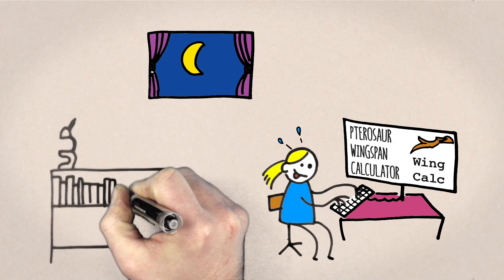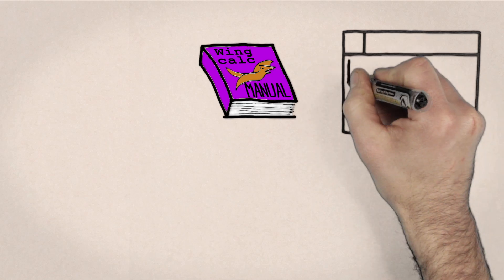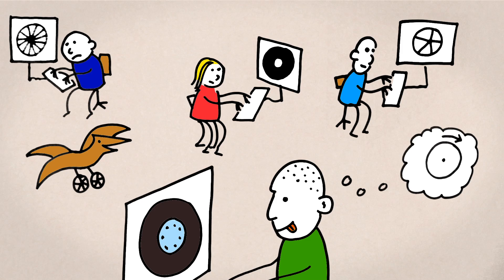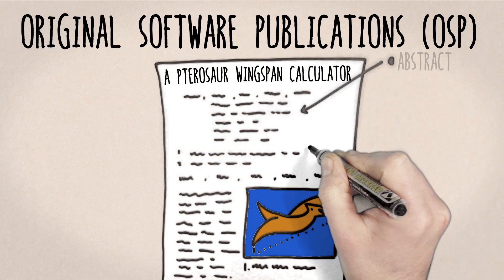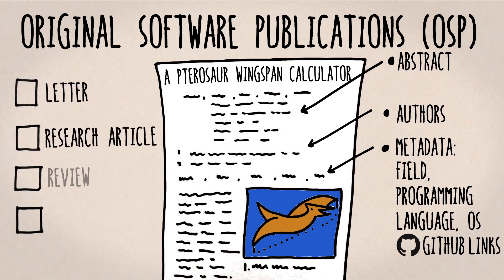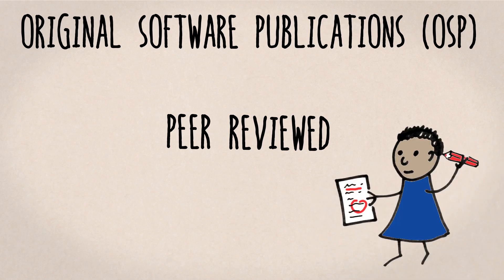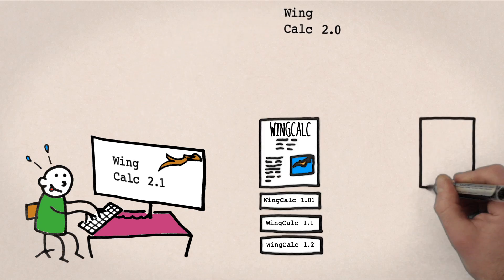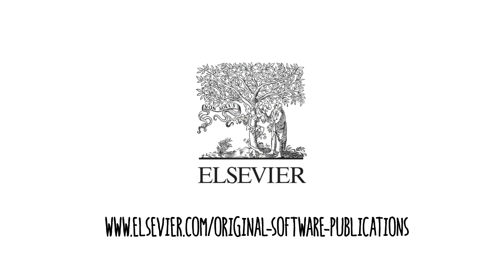Publish your software in Elsevier journals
Elsevier has created a new academic content class: Original Software Publications. The software and code can include post publication updates and all metadata is systematically captured to expose your work to interested readers and users. Your software will be peer-reviewed and considered "one body of work" for citation and indexing purposes.